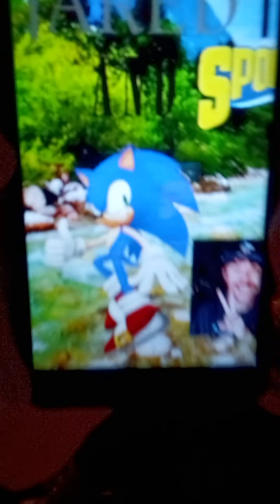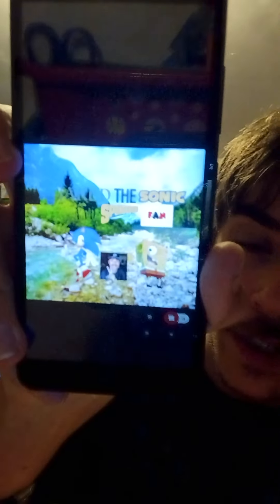I've Made A Custom Banner For My Second Channel Guys